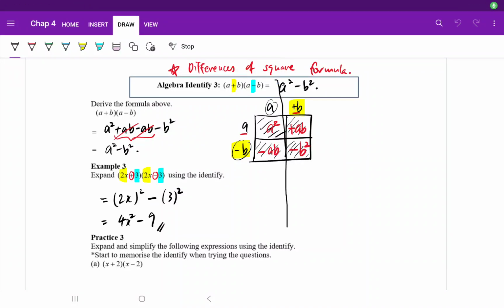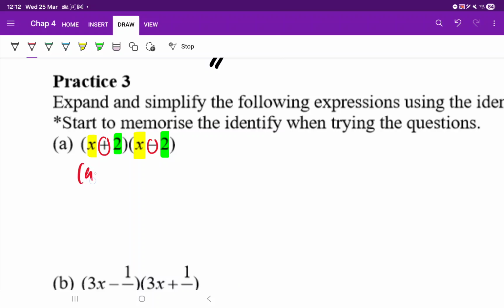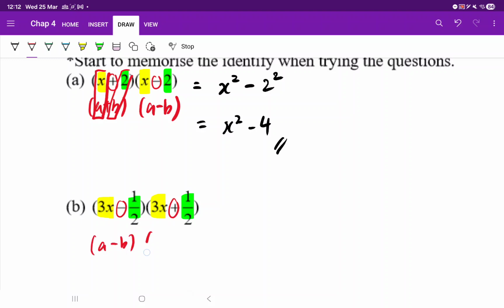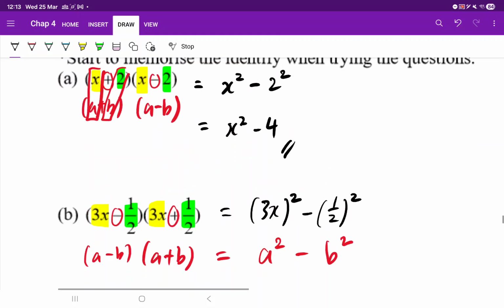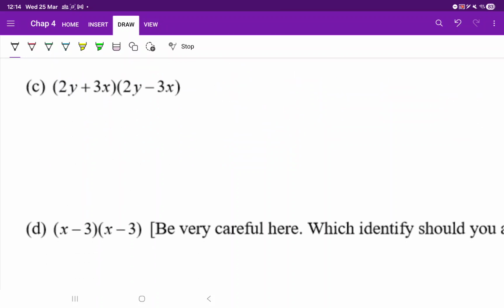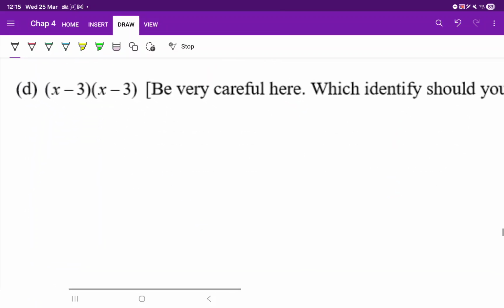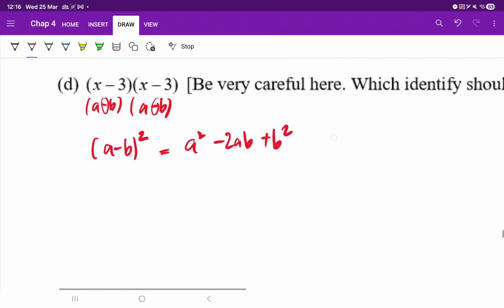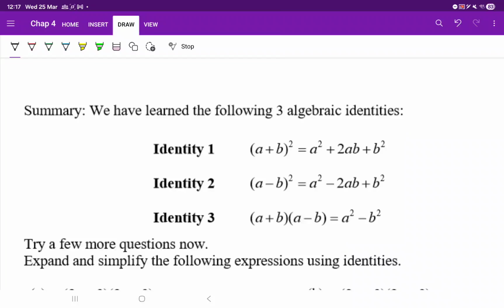[S2 G3] 4.1 Expansion with Algebraic Identities (part 2)